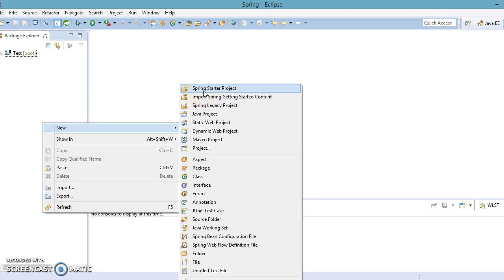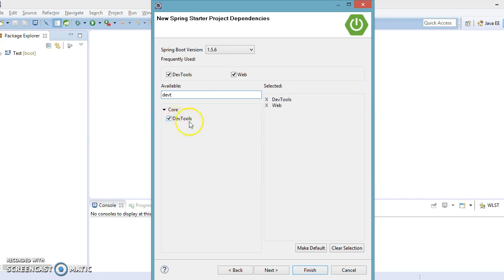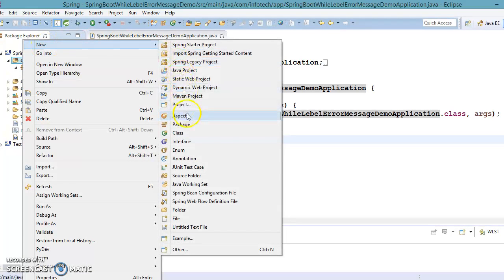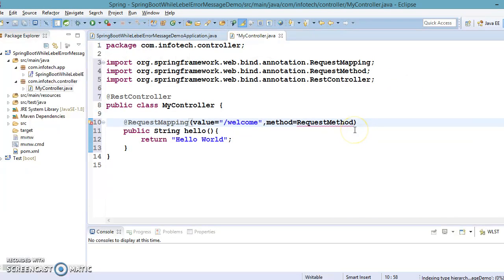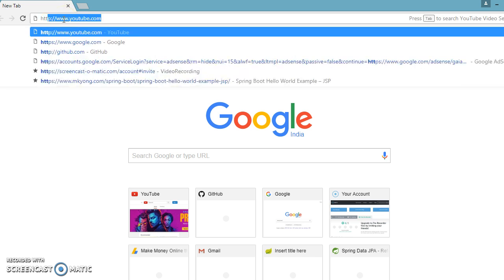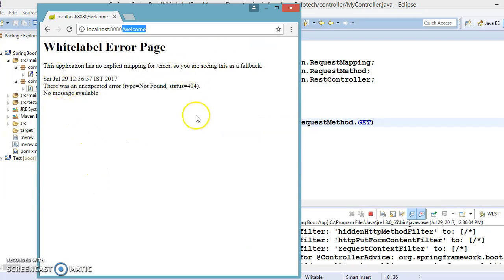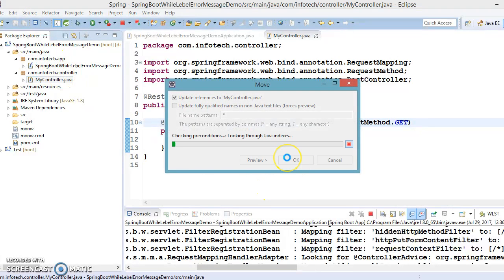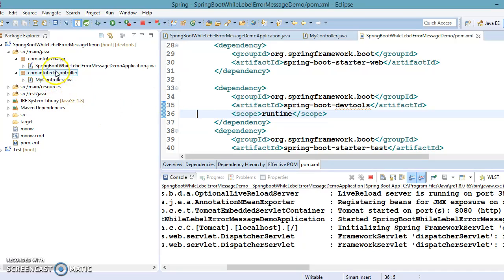41.Spring Boot Whitelabel error page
In this video we will talk about Spring Boot Whitelabel error page.